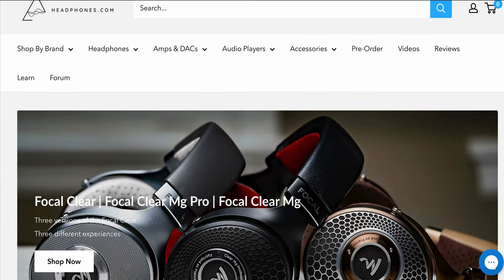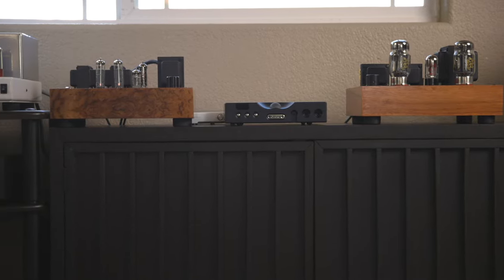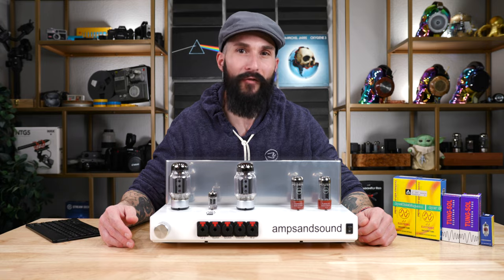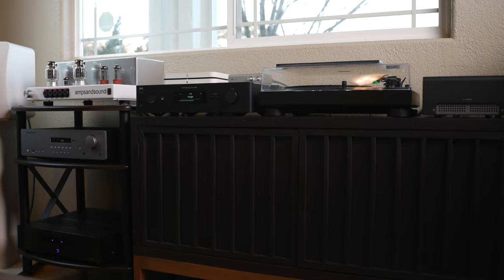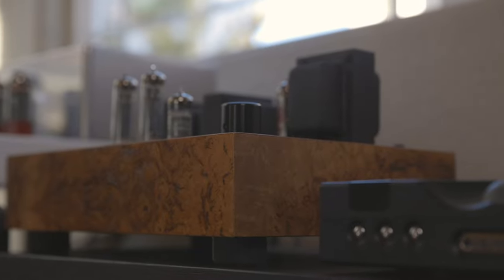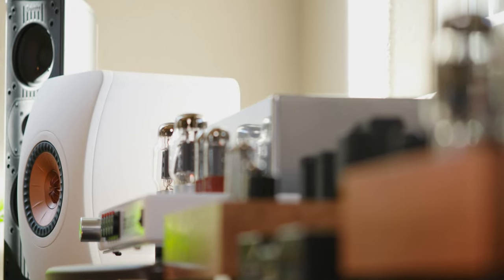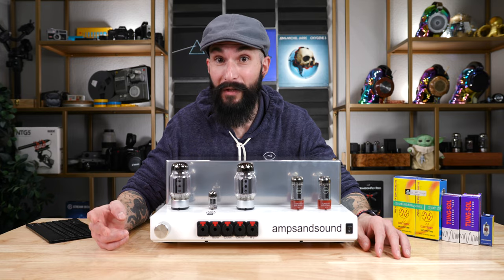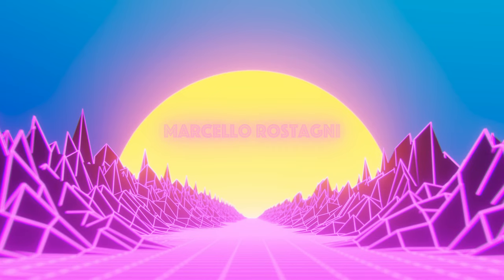AmpsandSound Nautilus Personal Audio Integrated Tube Amplifier, long live the KING!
AmpsandSound Nautilus Personal Audio Integrated Tubed Amplifier Review, the new headphone tube amplifier king?

Excludes Kenzie

  Hey, friends, in this video, I will discuss the ampsandsound Nautilus Flagship personal audio tube integrated amplifier, review its features, build quality, specs, design, overall quality of sound, and how it compares to the ZMF Pendant Tube Headphone Amplifier and to the Mogwai OG tube amplifier. I test the Nautilus Tube Amplifier alongside the Matrix Element X, NAD C 658 Streamer, Topping D90 Digital Analog Converter, Bluesound Nodi 2i, and Schiit Bifrost 2 digital-analog converter paired with several pairs of headphones such as the Hifiman HE6SEV2, Rosson Audio Rad-0, ZMF Verité Open, ZMF Aeolus, Meze Empyrean, and the KEF LS50 Meta speakers to give my overall conclusions.

iFi Pro iCAN Headphone Amplifier

Digital Analog Converters I enjoy or review with
Matrix Element X

Matrix Element M
AposAudio: pos.audio/products/matrix-element-m-dac-amp?sca_ref=206820.OA76cre1fP

Matrix Audio Mini i-3 Pro Streamer, DAC & Headphone Amp

Some of the Music Playlists I use to test gear with, bookmark the page as it will get updated:

All impressions are my own, and we all hear differently and that’s totally cool! I have listed some audio gear I use or recommend with affiliate links if I am affiliated with the company that sells them so you can check out some of the gear discussed and viewed In the video. If you have any questions or comments please leave me a comment in the video comment section I will always do my best to respond to each comment!

Every time you use one of my links as an Apos Audio/DROP/Adorama affiliate I earn a small commission which helps to support my family, me, and the large amount of hard drive space and filming/editing time needed for the channel so I can continue to bring you more video content! Using one of my links doesn't cost you anything more, it just shows your support for my channel.

Thank you again for your support much LOVE friends!

Marcello.

Code:  0MQBQZNZM4GXA8RO PIMSUQ0TWGPTT2TL